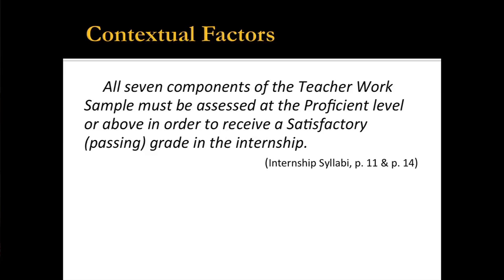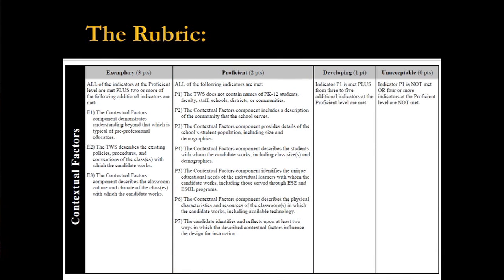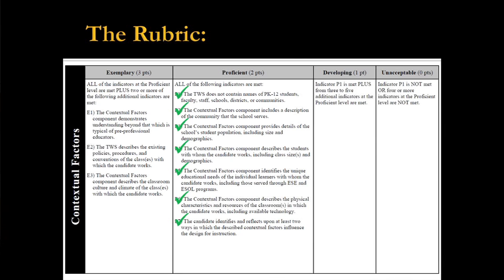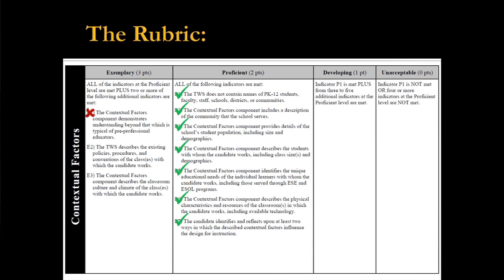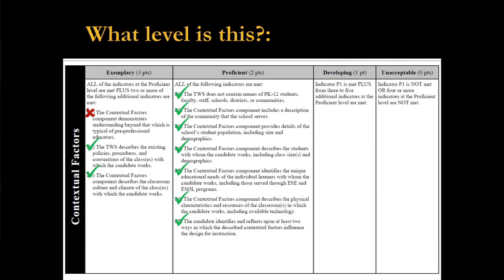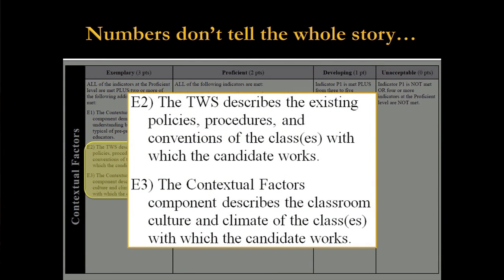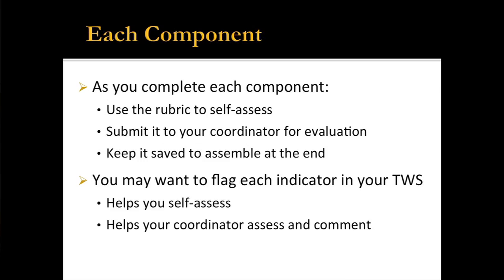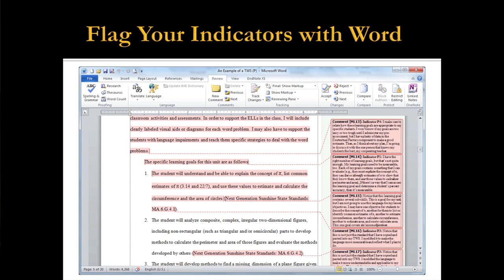TWS Module 3 of 9